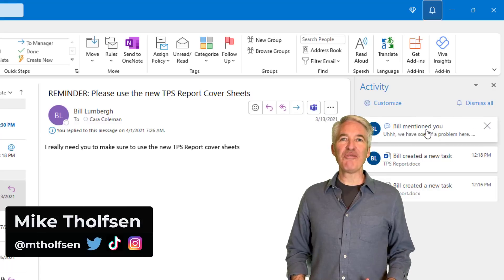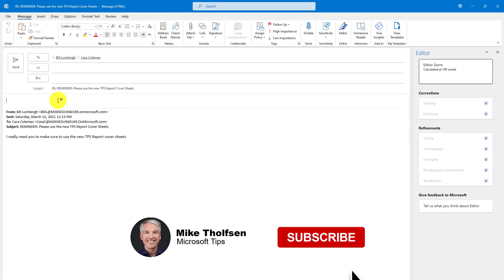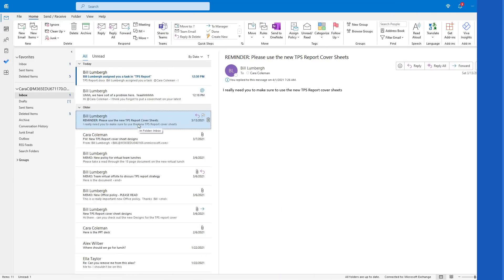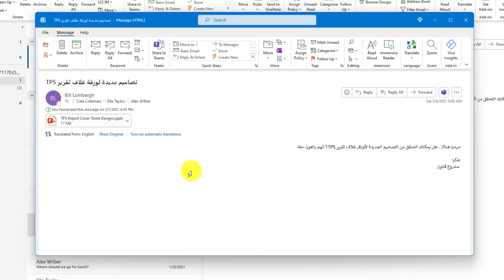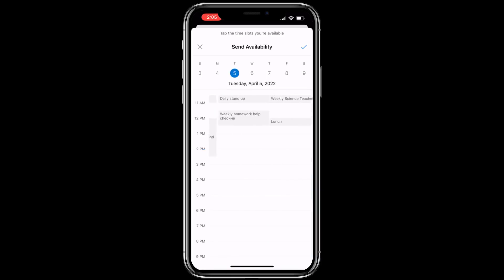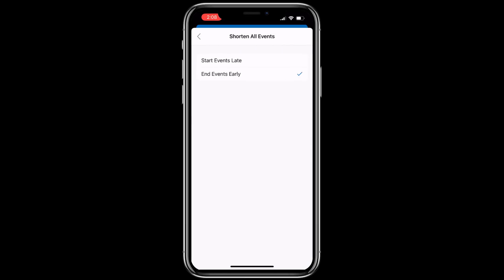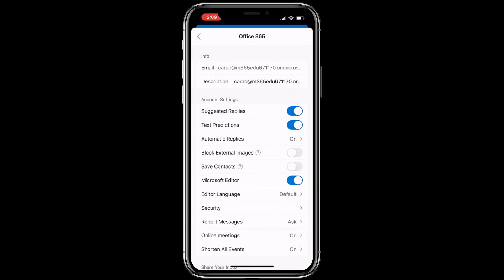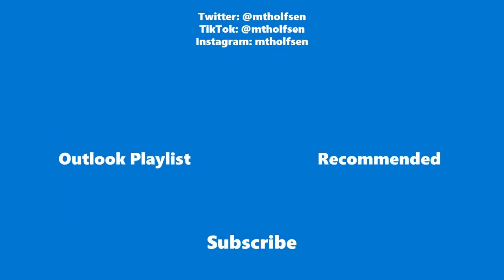12 New Features in Outlook for 2022 // Desktop, Mobile & Web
This Microsoft Outlook tutorial video shows 12 new updates in Outlook, including Desktop, mobile and web. Outlook 365 new features include the Activity and notification pane, Editor in Outlook, improved Read Aloud, Outlook mobile updates for mail and calendar, Outlook and Teams integration, and lots more. For the Outlook 365 Desktop updates, you'll need to be an Office 365 subscriber.  Get the early access to all Office features at Office Insider

✅ 8 new features in Microsoft Teams and Outlook Integration: 8 new features in Microsoft Teams and Outlook Integration for 2021

⌚ Timestamps
0:00 Introduction
0:07 Activity Notifications - Desktop
1:09 Editor - Desktop
2:48 High Quality Read Aloud - Desktop
3:28 Word Prediction - Desktop
3:56 Translation improvements - Desktop
5:00 Sending calendar availability – Mobile
5:51 Convert Email to Event – Mobile
6:25 Shorten Defaults of Online Meetings – Mobile
7:13 Add Online Meetings to All Meetings – Mobile
7:42 Enhanced Automatic Replies – Mobile
8:31 Share to Teams - Web
9:22 Share to OneNote - Web